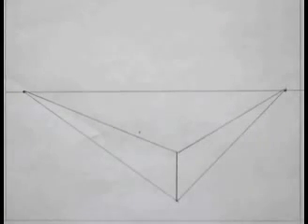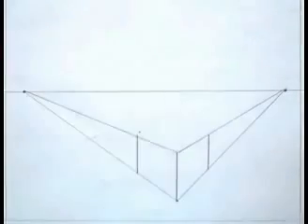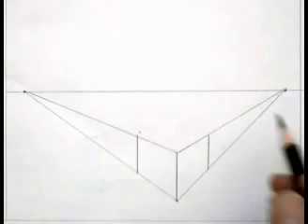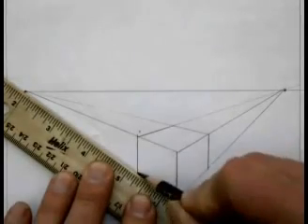2 point perspective how to draw in two point perspective easy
for more free art lessons. Learn how to draw with 2 point perspective in this video. Draw a box above the horizon line.

2 point perspective - how to draw in two point perspective  easy in this video i show you step by step how to easily draw using two point the first half of the video goes

2 point perspective - how to draw 2 point very basic and easy introduction on how to draw two point perspective for kids and beginners of all follow a long to this

2 point perspective - how to draw a simple bedroom in two point two-point perspective occurs when you can see two vanishing points from your point of